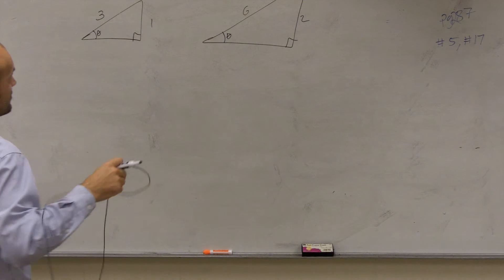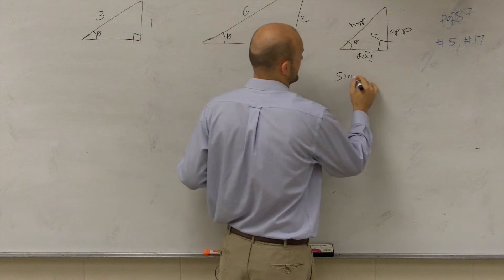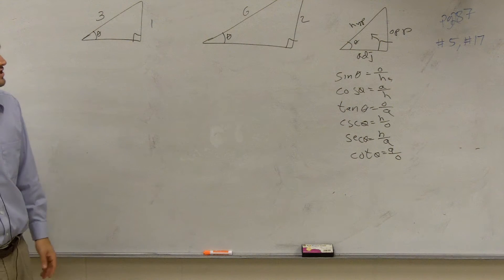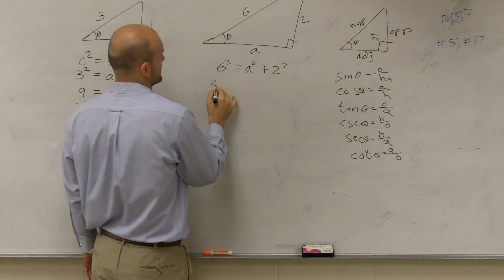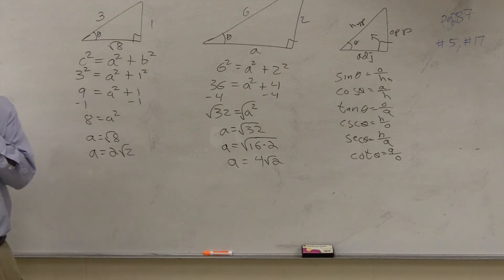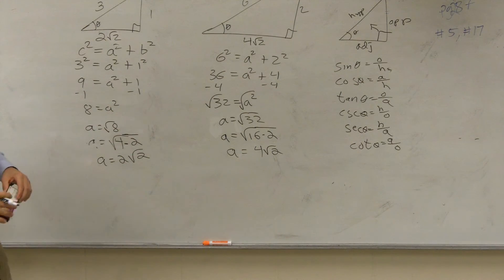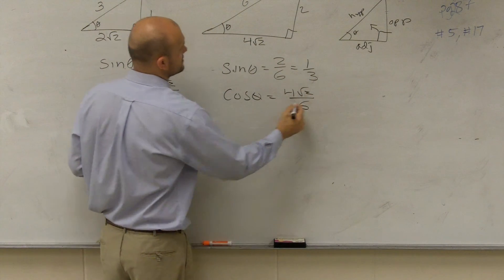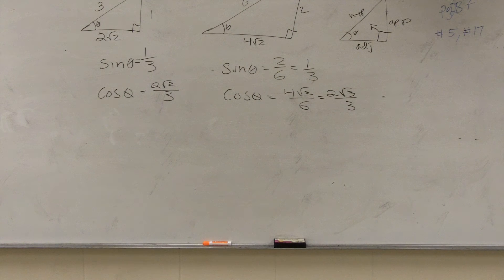Right triangle trigonometry evaluate trig functions of a triangle